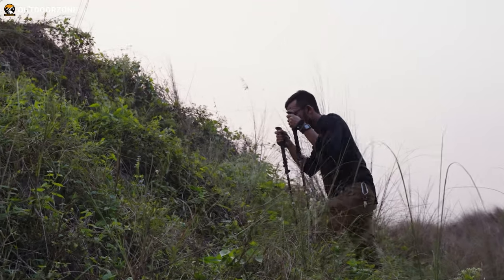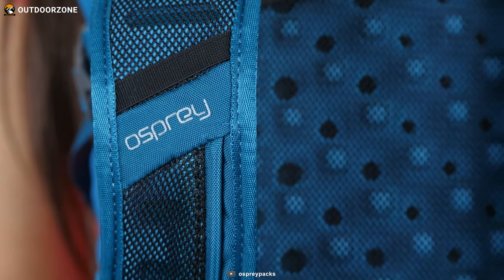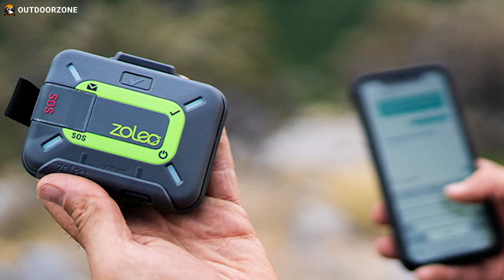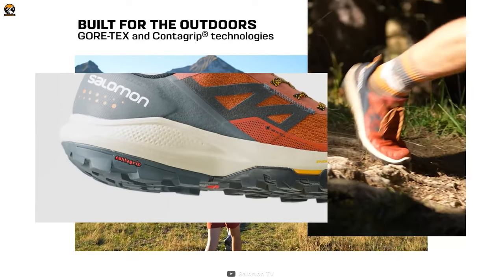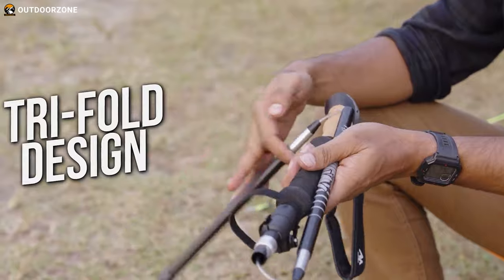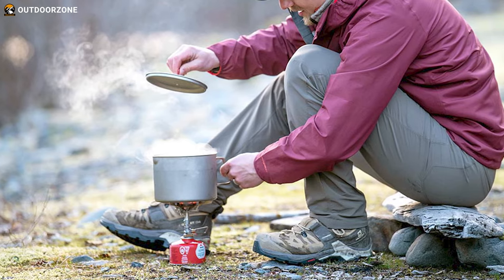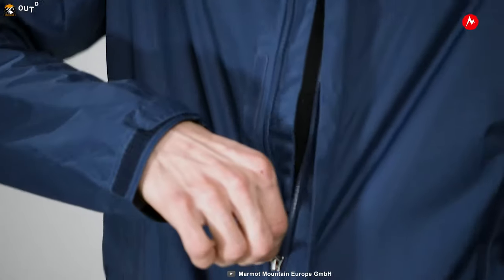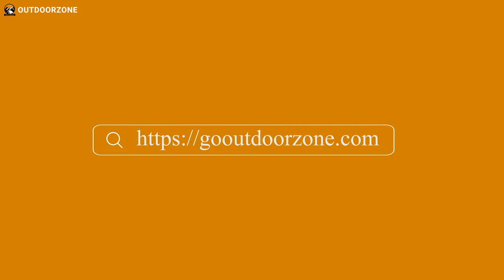7 Coolest Hiking Gear Essentials For Beginners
Choosing the best hiking gear can make everything better, whether you’re a beginner or an enthusiast. And then, there is some coolest hiking gear available with more value and versatility. In this video, we have compiled the 7 coolest hiking gear essentials for beginners.

0:00 - Introduction

00:45 - Osprey Skarab 22

02:41 - Zoleo Satellite Communicator

03:53 - Salomon Outpulse

05:10 - Ayamaya Trekking Poles

06:31 - Soto WindMaster Stove

07:37 - Marmot PreCip ECO

08:52 - LifeStraw Peak